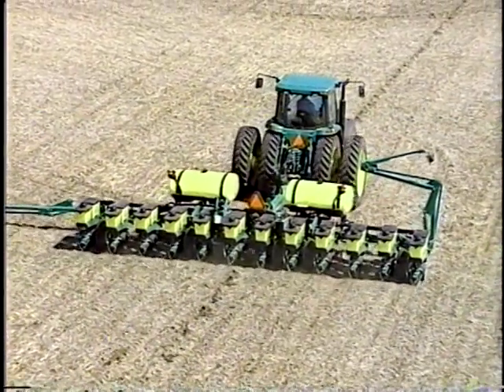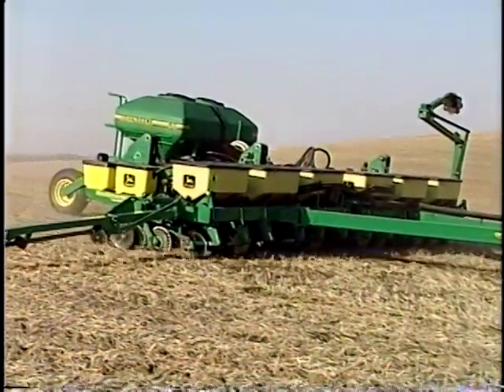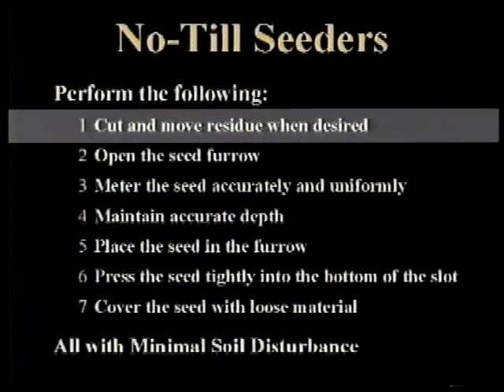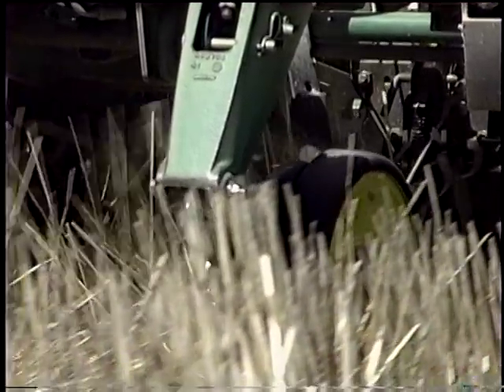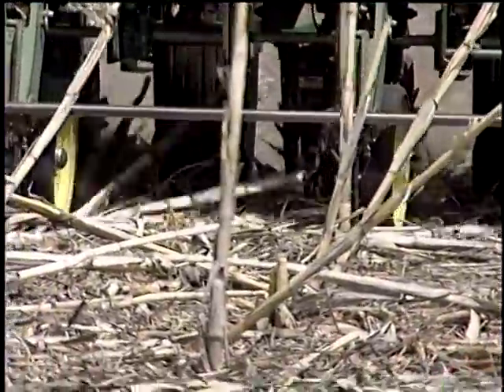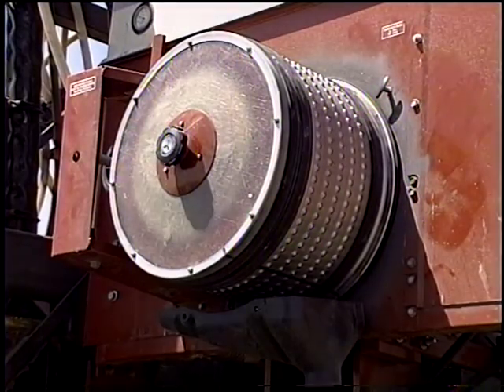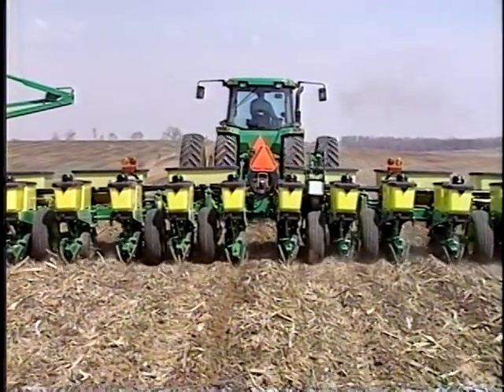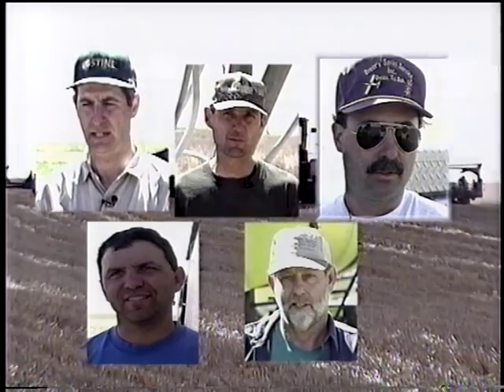No-Till Seeding Concepts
No-Till Seeding Concepts - This video was developed in Year 2000 by the South Dakota No-Till Systems Technology Transfer Project. While the equipment and such shown in the video may be dated, the concepts remain important for implementing a successful no-till cropping system.

It was produced in part with a U.S. Environmental Protection Agency Section 319 Nonpoint Source Pollution Grant provided through the South Dakota Department of Environment and Natural Resources. Special thanks to Mark Stiegelmeier, Leo Vojta, Ralph Holzwarth, JIm Schneider, Kent Kinkler, and Mike Arnoldy. The equipment shown in this video was for demonstration purposes only and their use does not constitute an endorsement of any kind.

Technical guidance was provided by the USDA Natural Resources Conservation Service (NRCS), Dakota Lakes Research Farm, and South Dakota State University.

Written by Jason Miller, Agronomist, with the USDA NRCS South Dakota, and Dr. Dwayne Beck, Manager, Dakota Lakes Research Farm, both of Pierre.
To learn more about soil health, visit the Soil Health Information Center

Originally produced in 2000, re-released in 2016.
No-Till Seeding Concepts - V 2.0